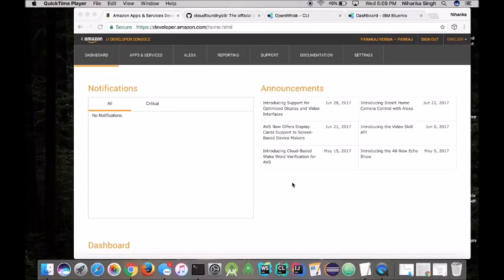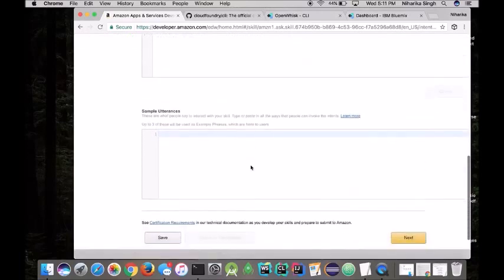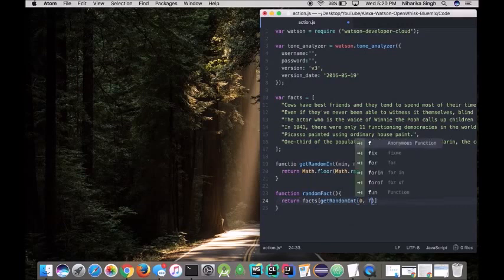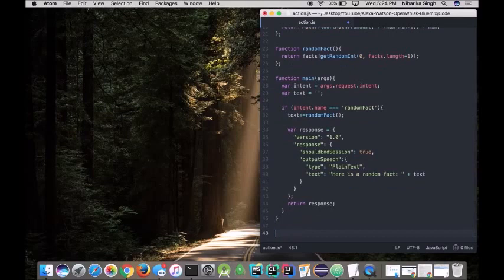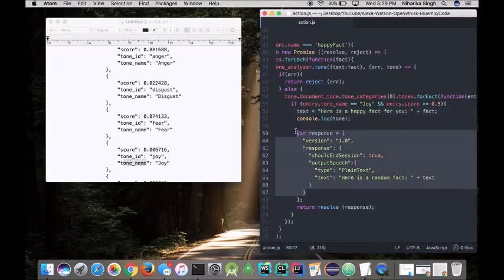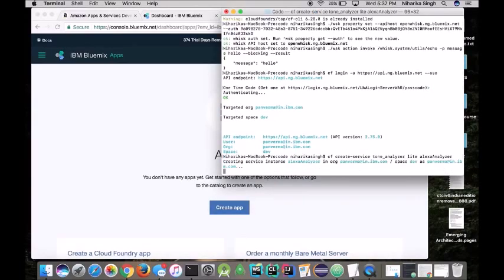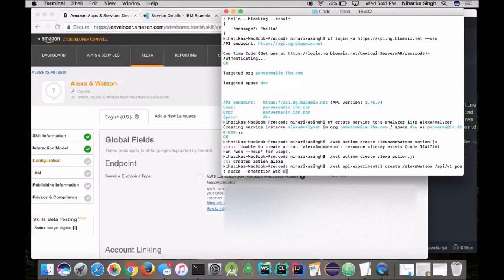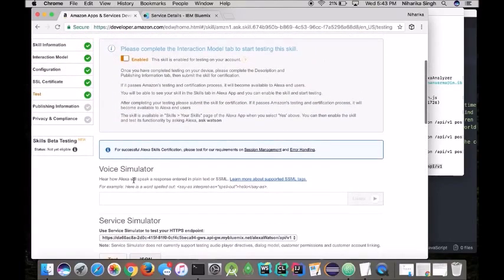Amazon Alexa Skills using OpenWhisk and Watson: #5 Create your own Alexa skill in 18 min: NodeJS